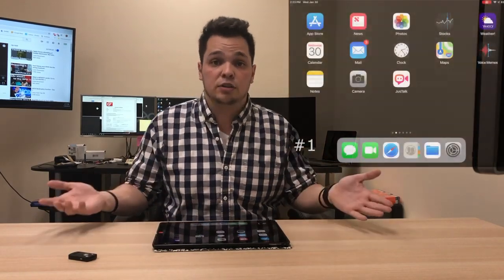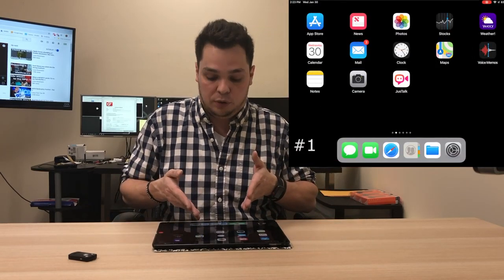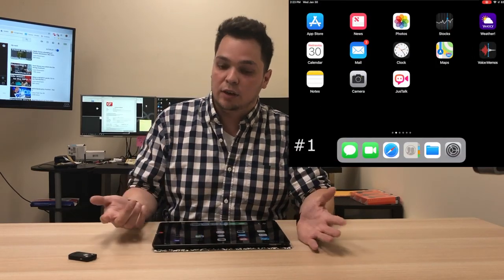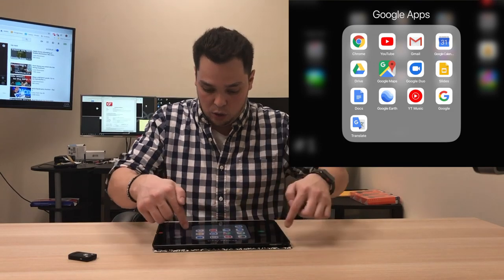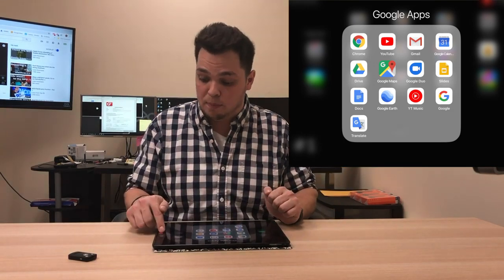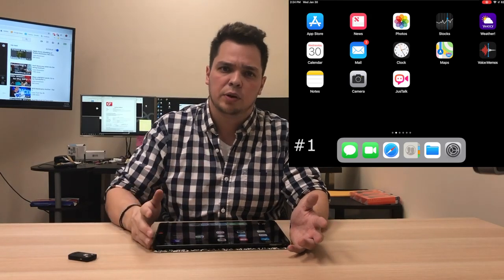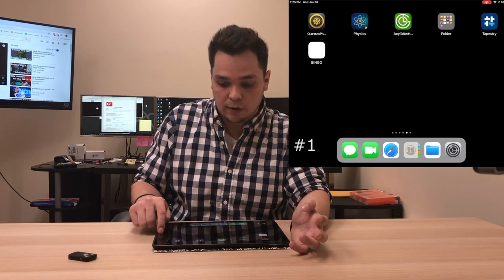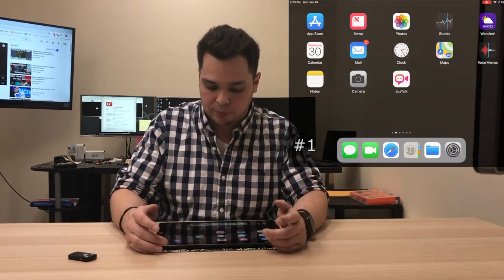iOS Home Button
Learn about the home button and features on iOS devices